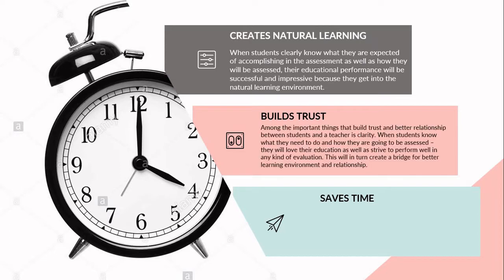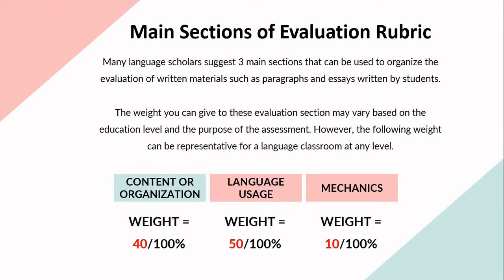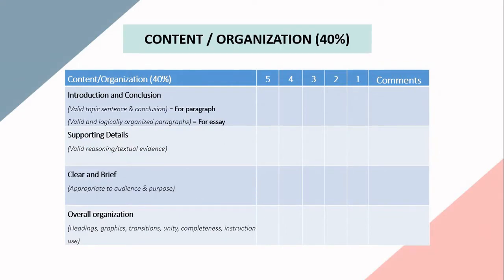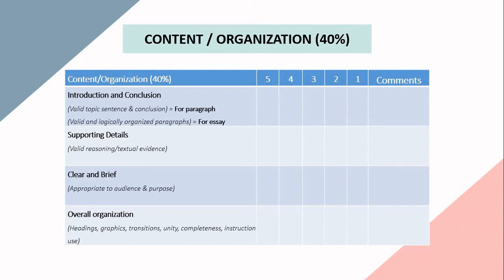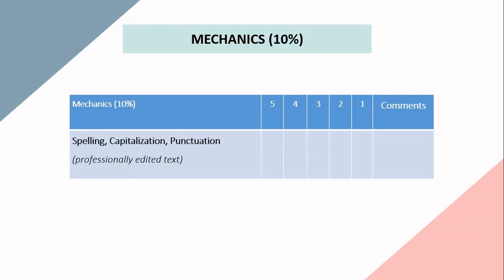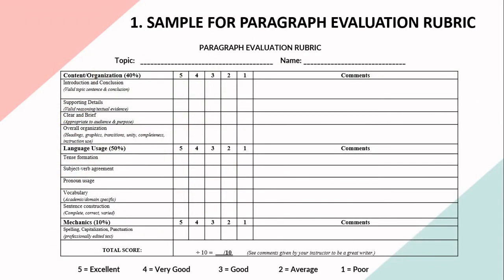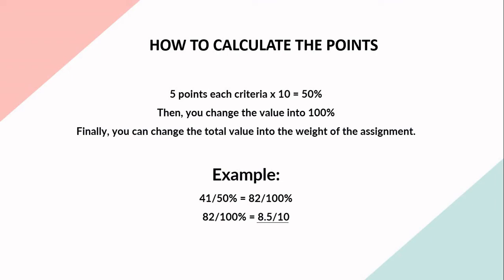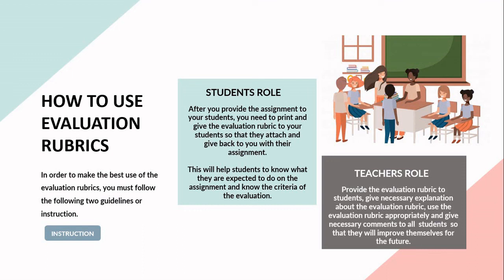PARAGRAPH & ESSAY EVALUATION RUBRIC | For English Subject Teachers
Academic English for English Subject Teachers | Paragraph and Essay Evaluation Rubrics Examples

Assessing paragraphs and essays whether on exams or assignments can be challenging and time consuming for many teachers. However, setting and using appropriate evaluation rubrics significantly help you to solve all these problems. In this video, I am going to share with you some significant and typical evaluation rubrics for evaluating paragraphs and essays.

Practical Lesson!
Saves time!

NOTE: This video is helpful for all subject teachers, trainee teachers, and trainers.

ZENEBE HAILU